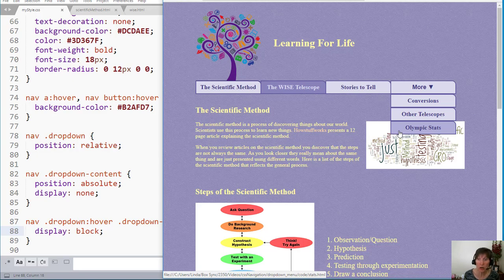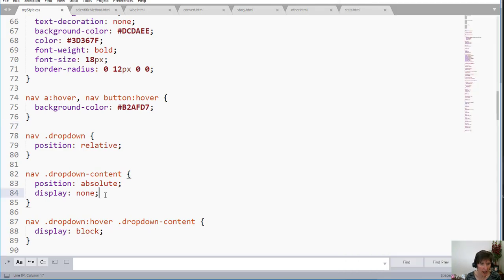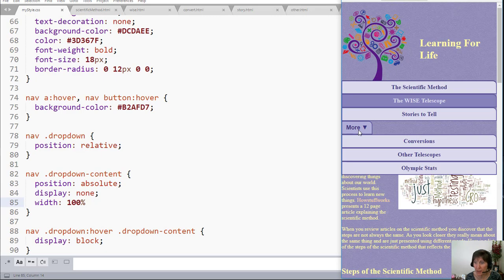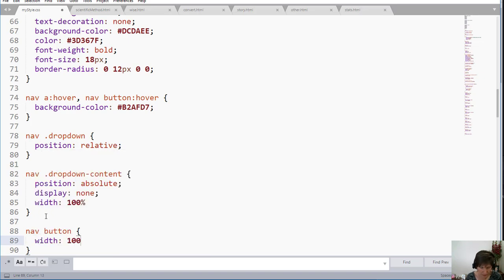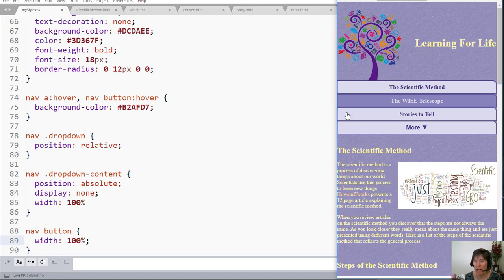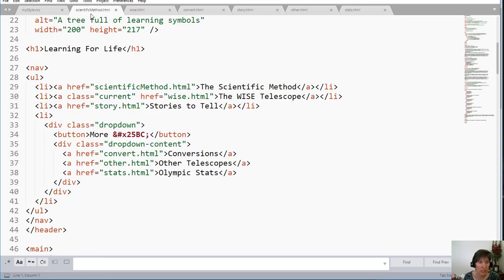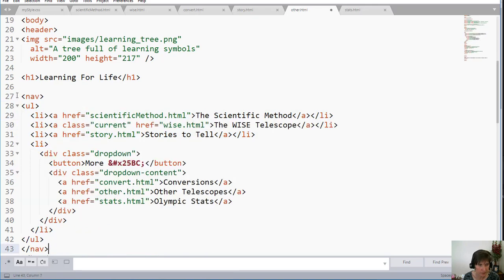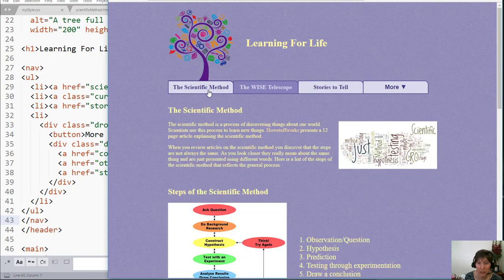CSS Dropdown Menu, part 3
Learn how to style the dropdown menu when the screen size is small.